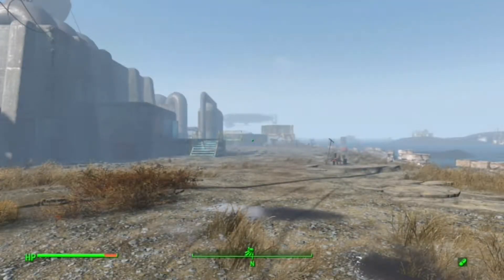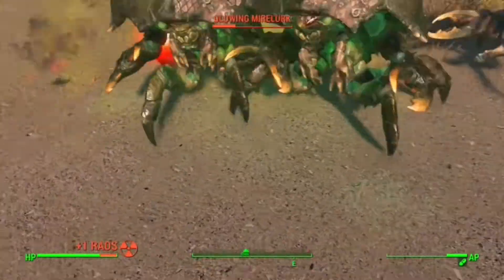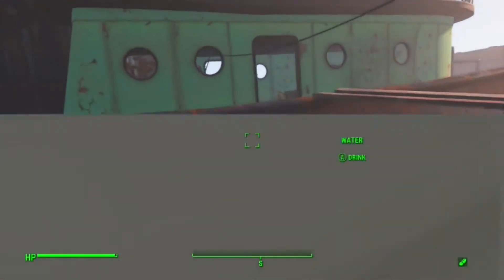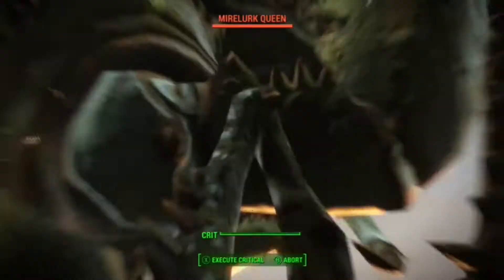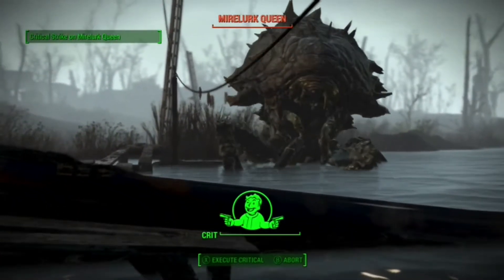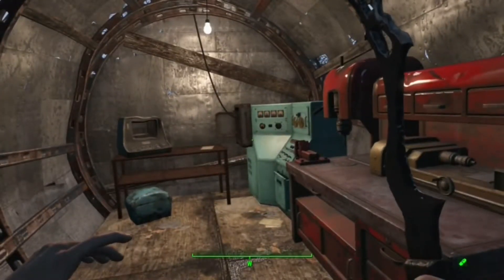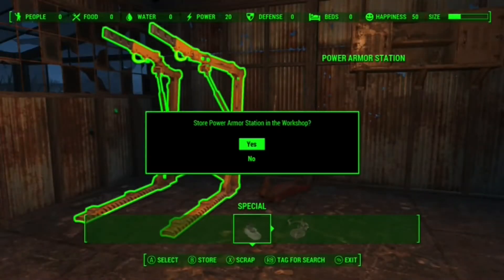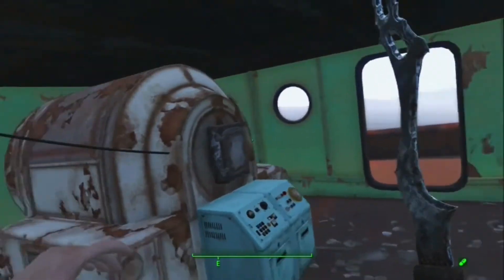Fallout 4 | Spectacle Island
Do you want your own personal island? that you can customise to your hearts content? (within Bethesda limitations) Welcome to Spectacle Island